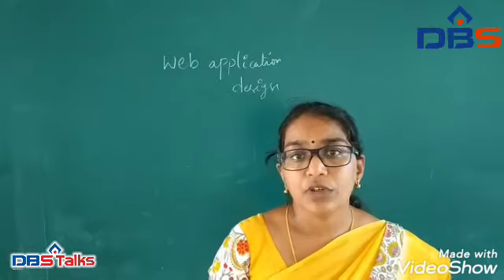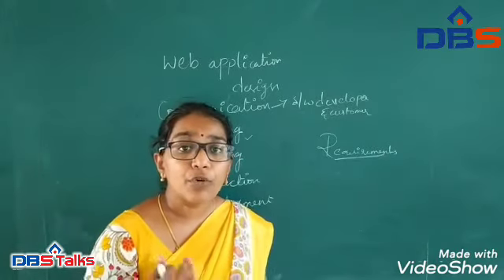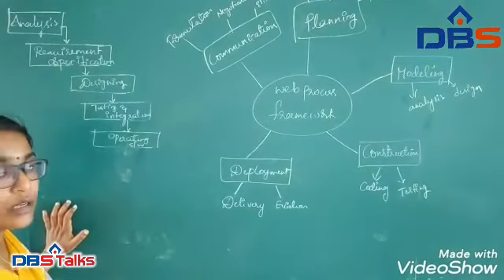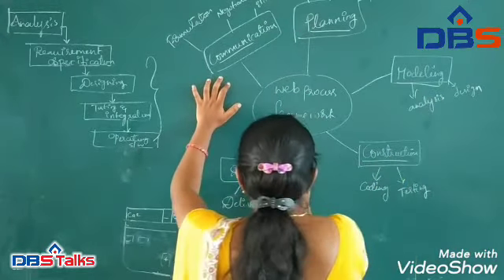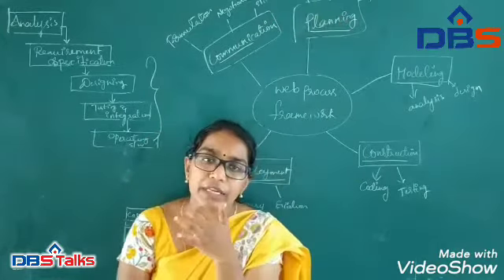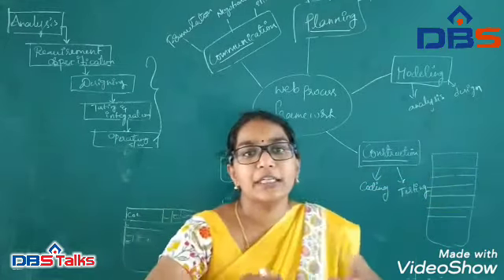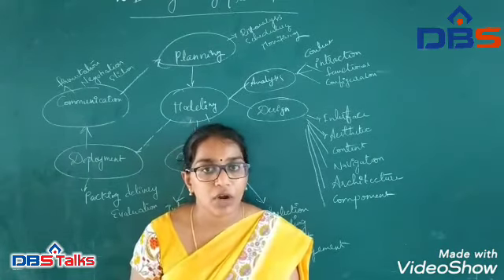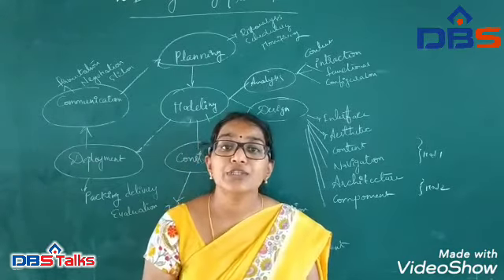Web Application Design | Web Engineering Process Framework | Software Engineering | CSE | DBS Talks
Web Application Design. In this video, J. AnjanaDevi, Assistant Professor(Dept. of CSE, DBSIT) explains web application design, web engineering process framework activities communication, planning, modelling, construction, and deployment. Watch the video for more details.

Subject: Software Engineering
Branch: CSE
Year: II B.Tech - II Semester
Unit No: IV- Web Application Design